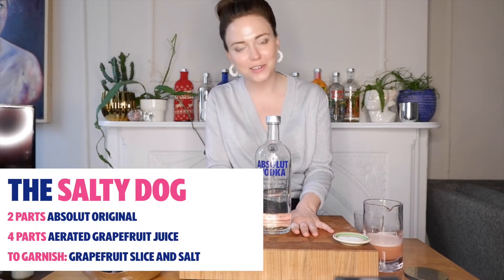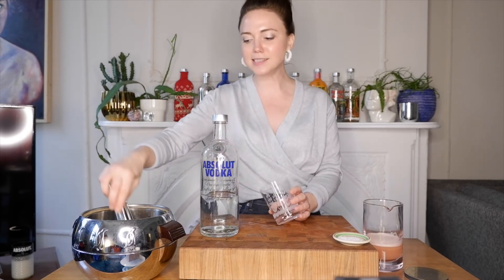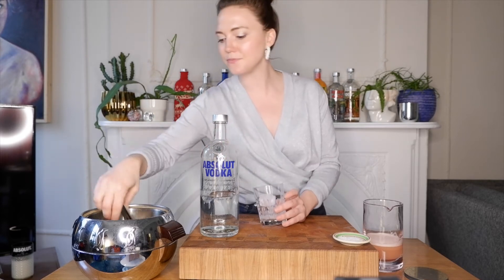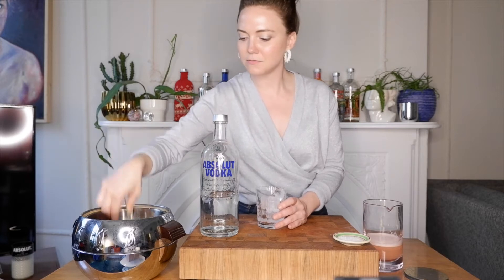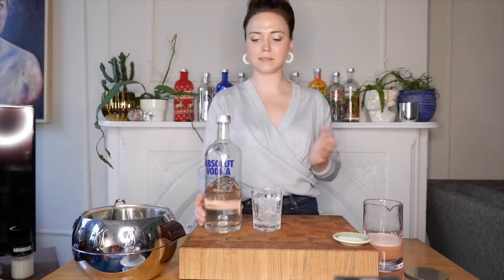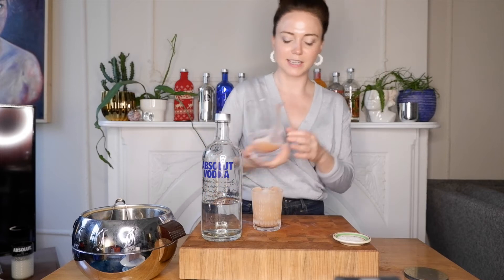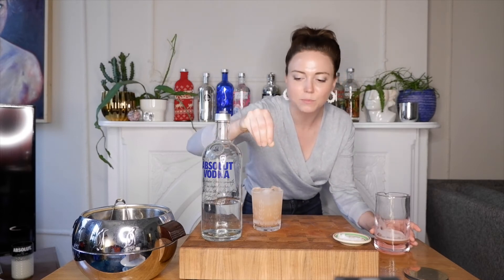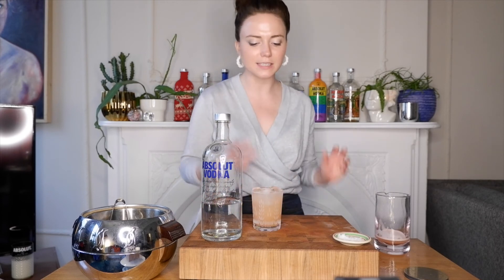The Salty Dog Cocktail presented by Absolut Vodka | Twin Liquors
Simple, but delicious drink to make from the comfort of your home!

What you'll need:
2 parts of Absolut Original Vodka
4 parts of aerated Grapefruit Juice
To garnish: grapefruit slice & salt

How to make:
Build directly into glass!
1) Add ice to your glass
2 ) Add 2 parts of Absolut Original Vodka
3) Add 4 parts of aerated grapefruit juice (fresh squeezed juice is best, but store bought works too!) Stir the grapefruit juice well before putting in drink or better yet, blend it in the blender for a while to get lots of nice bubbles
4) Sprinkle some salt to the top of cocktail and garnish with a grapefruit slice
Cheers!